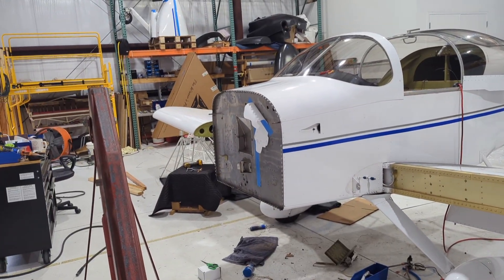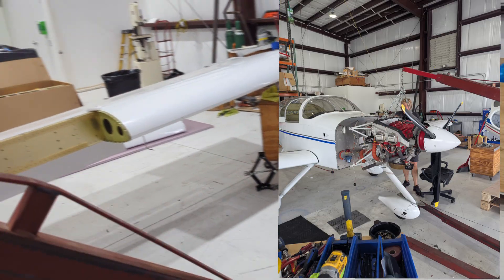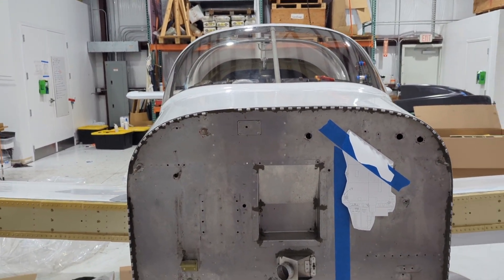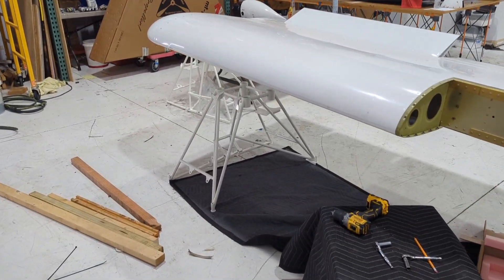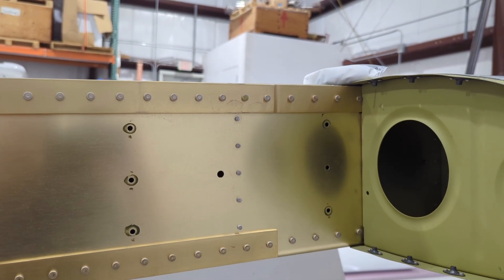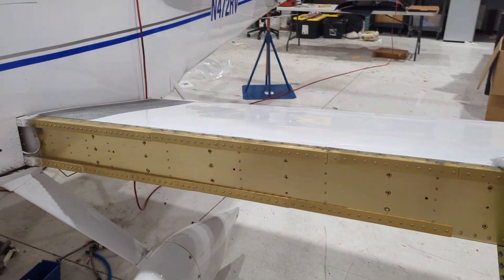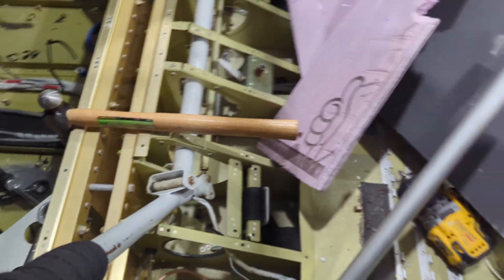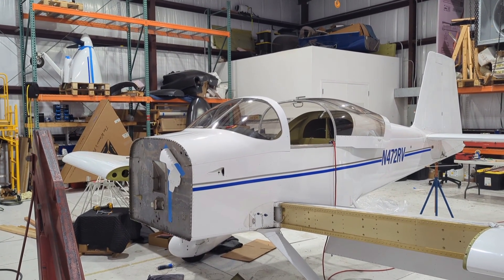RV-9A Firewall forward 916is install. Long Video update.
We are installing a Rotax 916is engine on a RV-9a airframe. This is a long form video update on the progress of our work. if you're curious about the rv9 916 installation go RV916.com for more information.